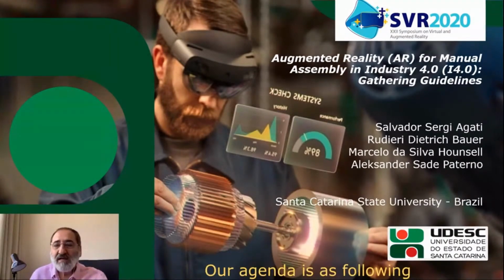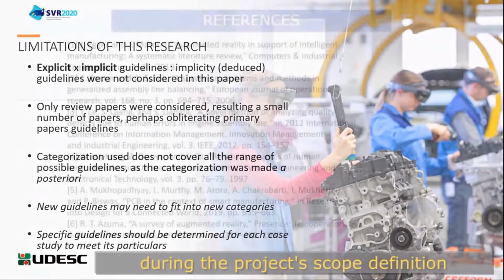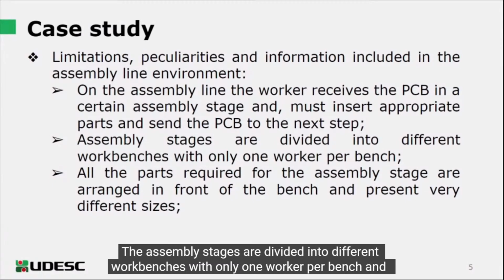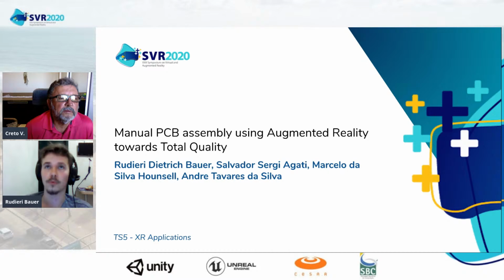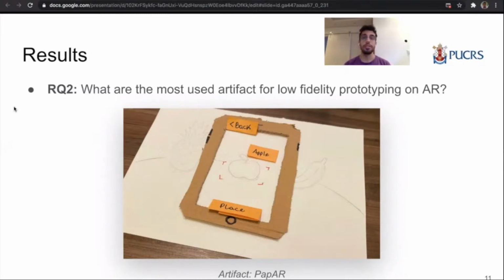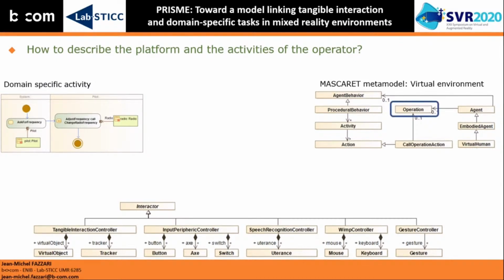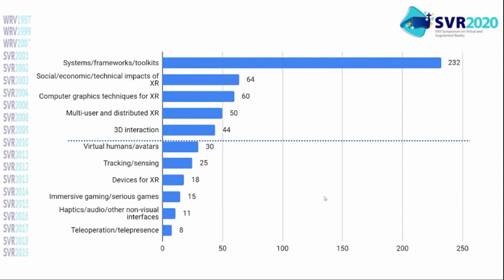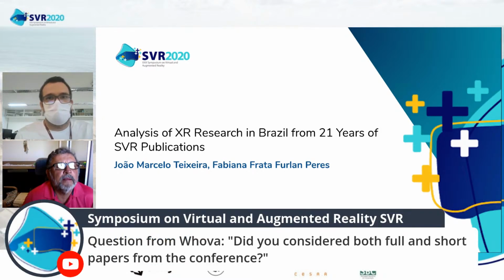SVR | TS 5: XR Applications